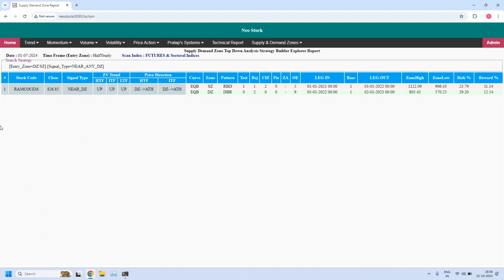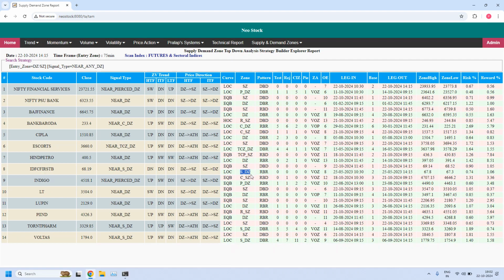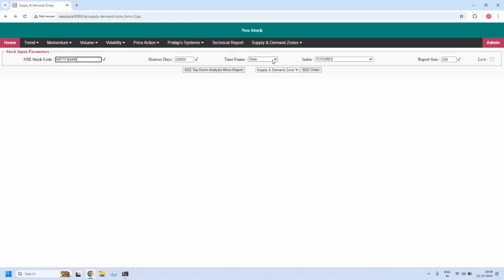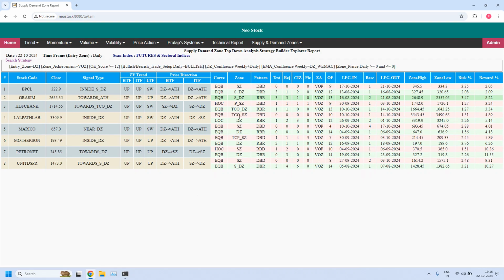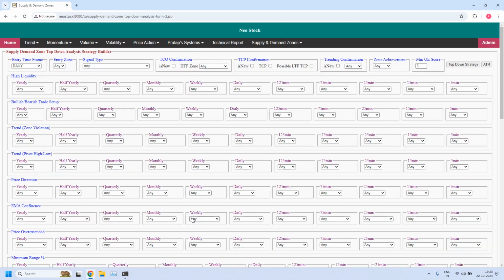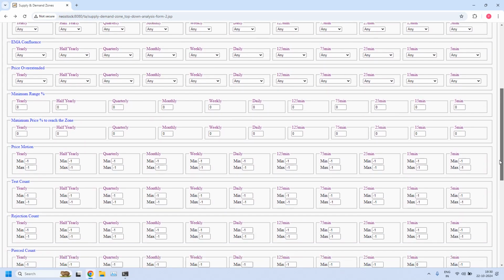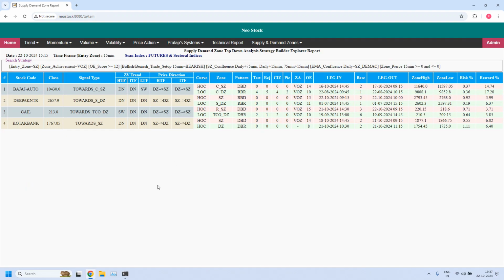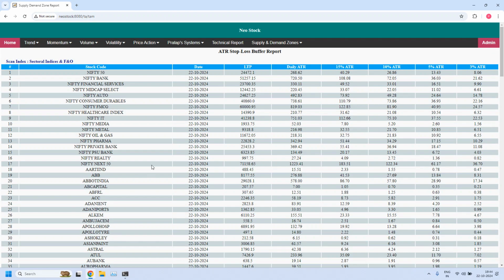NeoStock Supply Demand Zone Reports (22-Oct-2024)